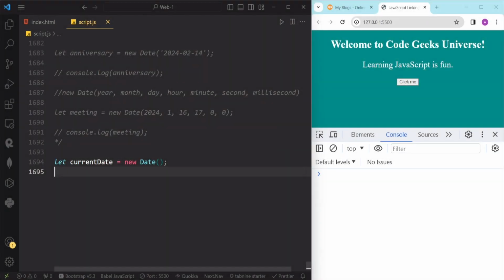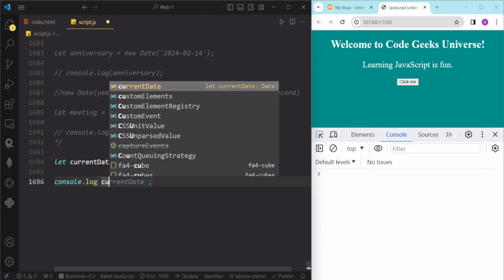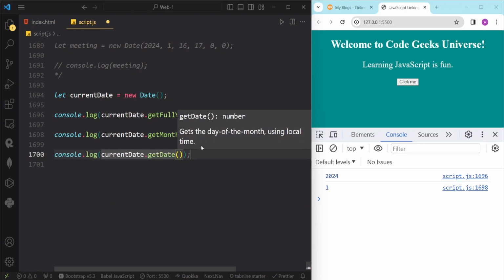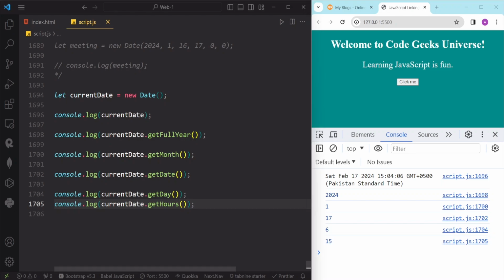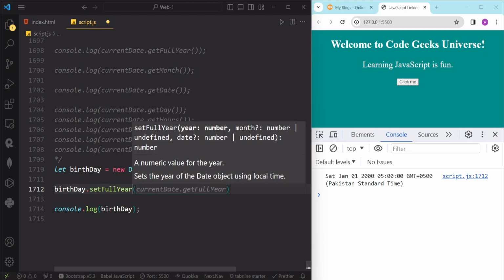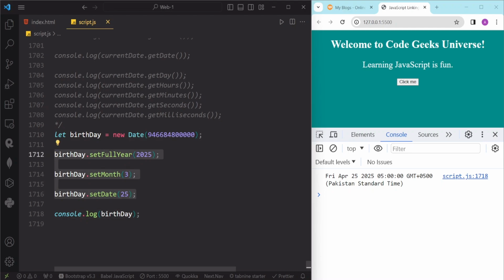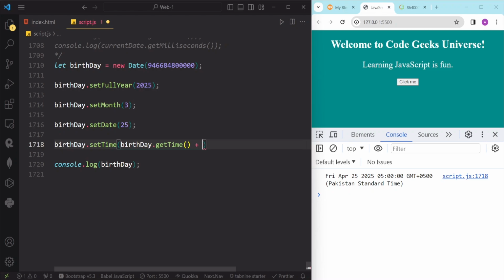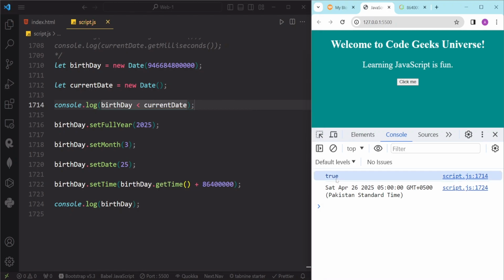How to Use JavaScript Date Object Methods? 🚀 | Web Development Tutorial #102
In this video, you’ll learn how to use JavaScript Date Object Methods to work with dates and times in your code. You’ll learn how to create Date Objects using different constructors and methods, how to get and set the date and time components of a Date Object, how to perform arithmetic operations and comparisons with Date Objects, and how to format and display Date Objects using various methods and options. Date Objects are very useful for handling temporal data and performing various operations and calculations with them. This video is perfect for beginners and intermediate JavaScript developers who want to master Date Objects and improve their coding skills. Watch this video and learn something new today!